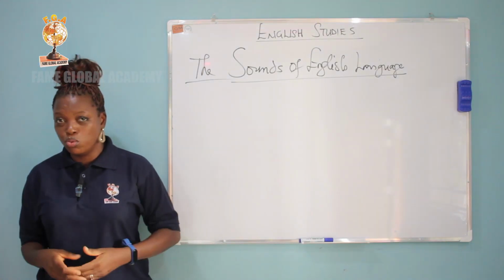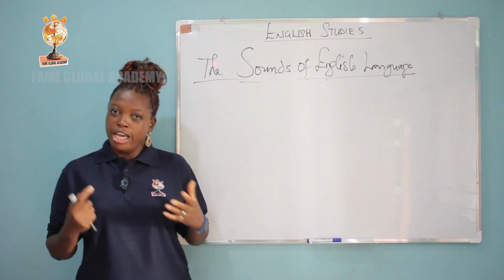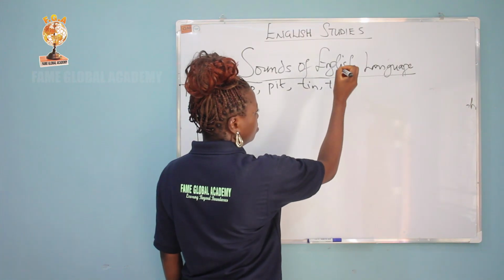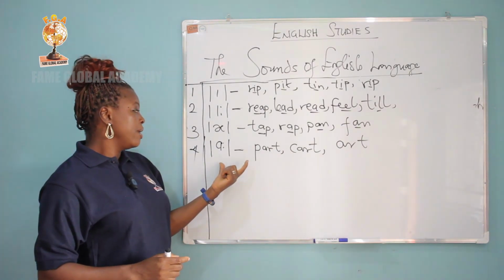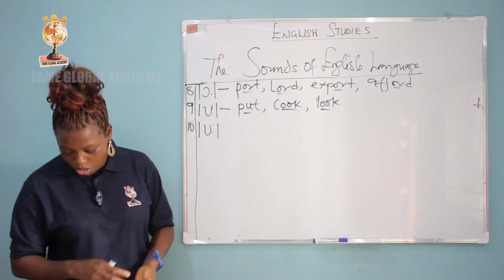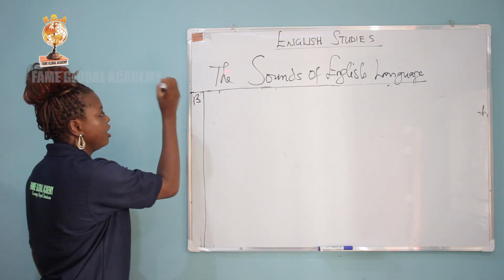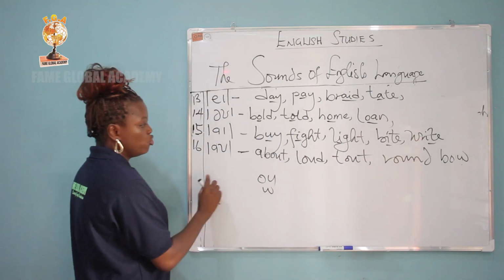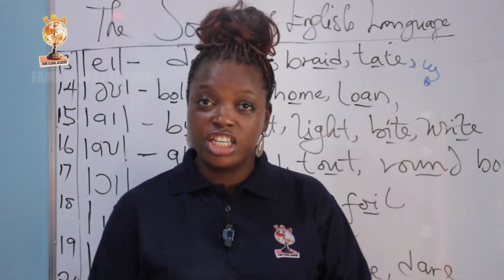The English Vowel Sounds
Unlock the foundation of the English language with this clear and engaging Introduction to the English Parts of Speech. Whether you're a beginner, a student preparing for exams, or someone brushing up on grammar skills, this lesson breaks down the 8 essential parts of speech with simple explanations and helpful examples.

In this video, you will learn:

1. What the 8 parts of speech are
2. How nouns, pronouns, verbs, adjectives, adverbs, prepositions, conjunctions, and interjections function in sentences
3. How understanding parts of speech can improve your writing, speaking, and reading comprehension

By the end of this lesson, you’ll have a strong foundation for mastering grammar and communicating more clearly in English.

📘 Perfect for ESL learners, teachers, and anyone wanting to improve their English skills!